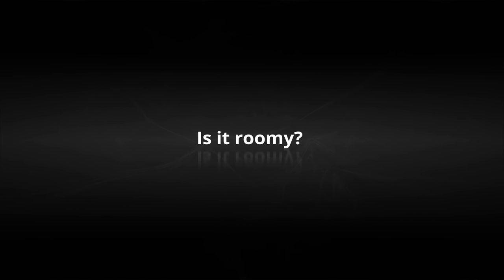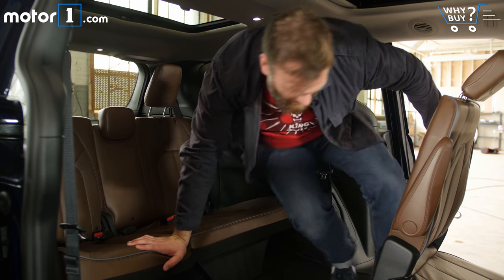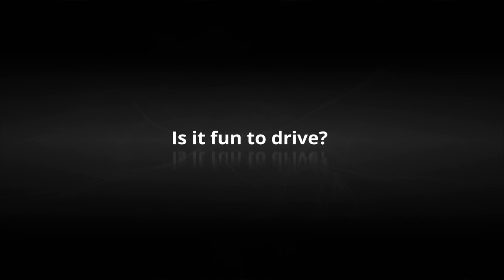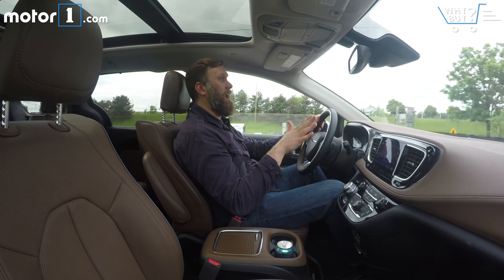Why Buy? | 2017 Chrysler Pacifica Review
Motor1 Executive Editor Seyth Miersma tests out the new Chrysler Pacifica minivan to see if it’s got what it takes to beat back the Toyota Sienna, Kia Sedona, and new Honda Odyssey in this week’s Why Buy?

Secretly, car writers love to review minivans. Why, you may ask? Well, for starters, though minivans have gotten a bad rap as soccer caddies and mall parking lot residents, they’re usually quite pleasant to drive. In much the same way I find it refreshing to tool around in a Mercedes Sprinter or a Ford Transit Connect, getting behind the wheel of the newest family hauler is always a nice change of pace.

What’s more, minivans have all the best stuff: Vacuums, multiple video screens, apps and games baked into the infotainment systems, and some of the most innovative, configurable interiors you’ll find anywhere. For a reviewer, there’s a lot to chew on.

And that’s one reason I was so excited to tackle Chrysler’s new Pacifica for this week’s Why Buy? video. Along with the Honda Odyssey, this is the newest minivan on the market, and packed to the roof with interesting features that are dedicated to making people hauling a thing of pleasure, not pain.

SPECIFICATIONS:
Engine: 3.6-Liter V6
Output: 287 Horsepower / 262 Pound-Feet
Transmission: 9-Speed Automatic
EPA Fuel Economy: 18 City / 28 Highway / 22 Combined

Like our fancy new luggage? to buy a set for yourself.

CREDITS
Host: Seyth Miersma
Video Producer: James Bradbury